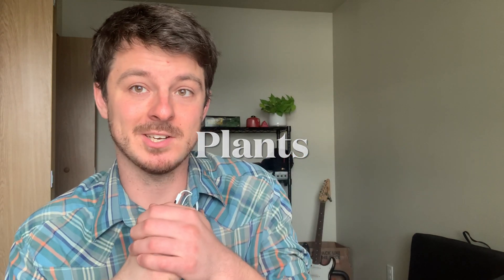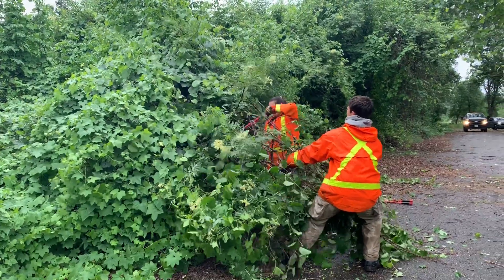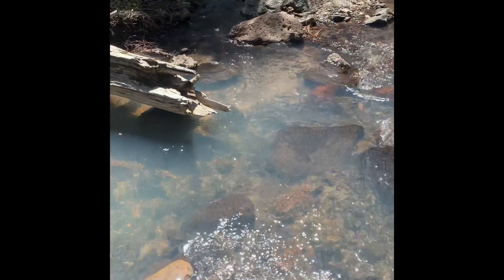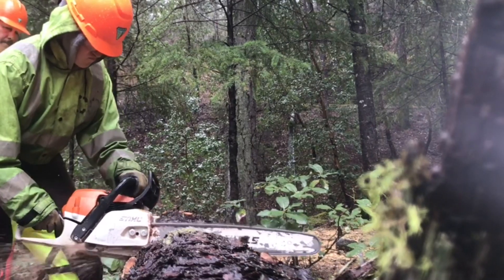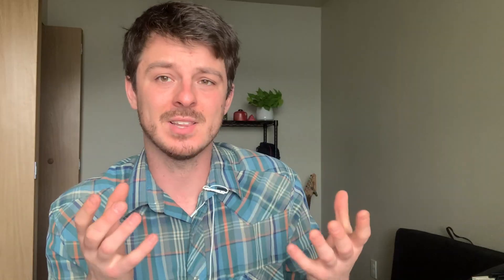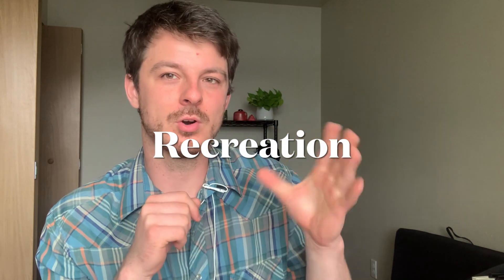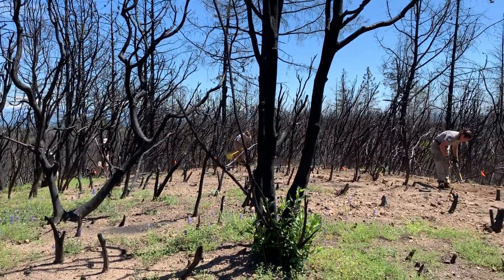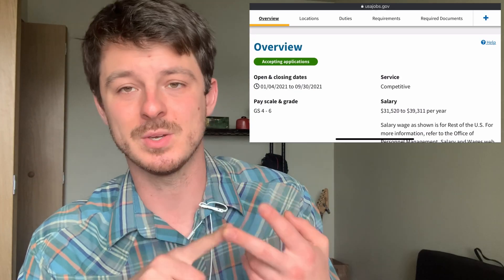Environmental Jobs with No Degree Part 2! (National Parks, BLM, Forest Service)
Get started on your environmental career without a college degree part 2 everybody!

Seeking an environmental science, natural resources, ecology, or many other environmental degrees can seem like you're walking into a lot of debt without the promise of an outdoors job. If you want to work for the National Park Service, Forest Service, Fish and Wildlife, Bureau of Land Management, or any other land management agency you don’t actually need to have a college degree. This was information I wish I had when I was starting my job search and realizing that my passion was natural resources, environmental science, and just working outdoors. I was poor and swamped with work but still pushed ahead with college and had a lot of hard years and hope this information can help you be smarter than I was! I would have honestly been beside myself if I got one of these jobs at 20 years old.

Anything from working with wildland firefighting, to doing  botany, to so many other fulfilling fields are already open to us before we even start school it is just a matter of learning how to search for the jobs we want.

Timeline:
0:00 Intro
0:50 0404
1:08 Plants
1:49 Fish/Wildlife
2:07 Nursery Tech
2:33 0462
3:04 Fuels Tech
3:44 Recreation Tech
4:20 Resources